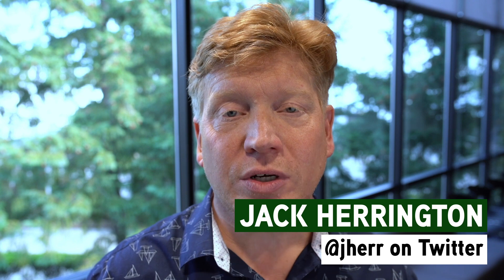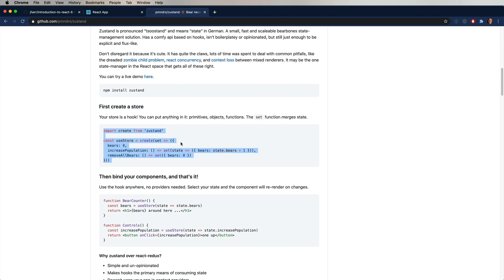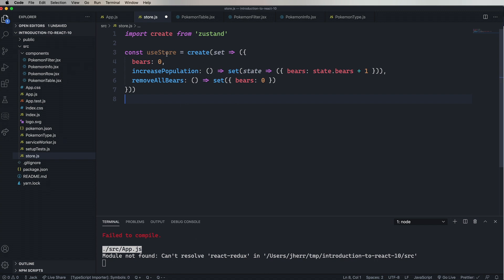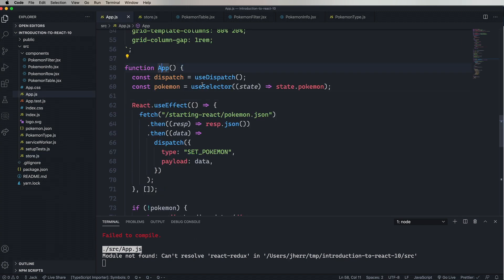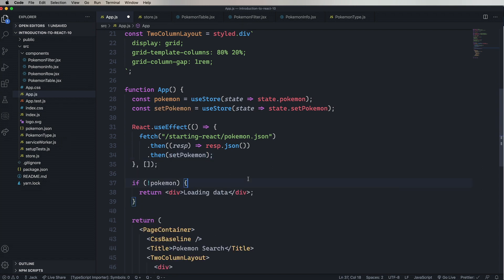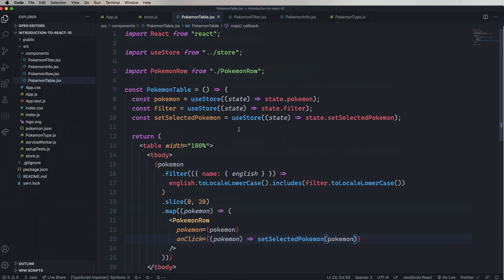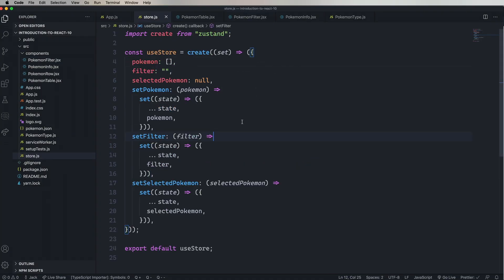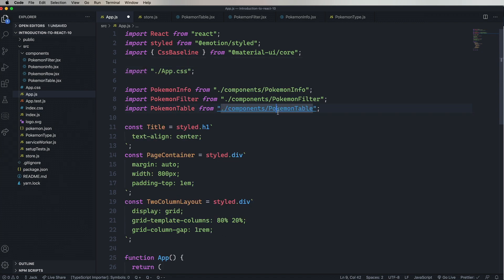Introduction to React #13 | Zustand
We port our Redux application to the much simpler Zustand state manager.